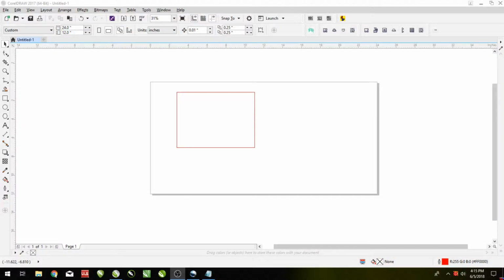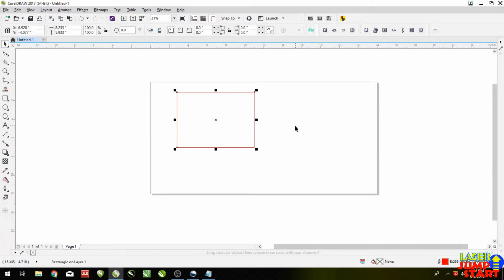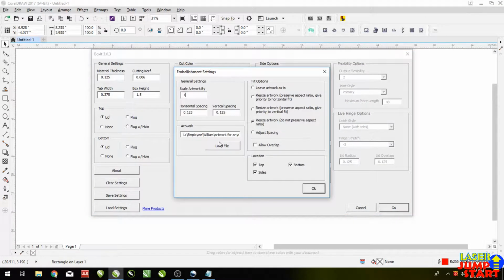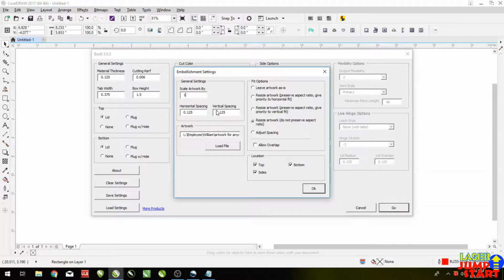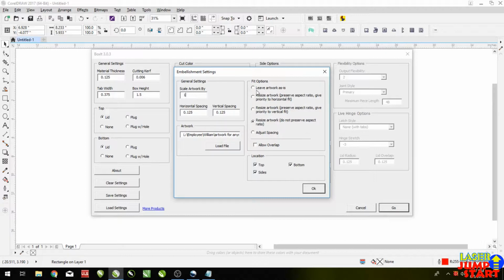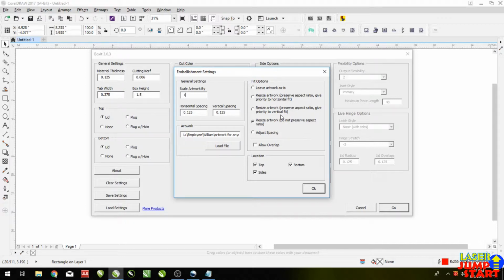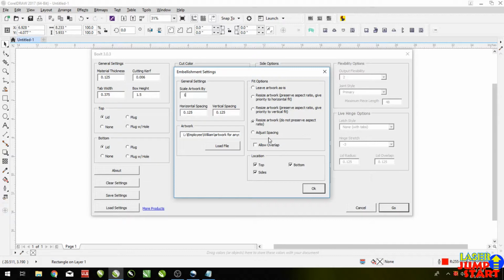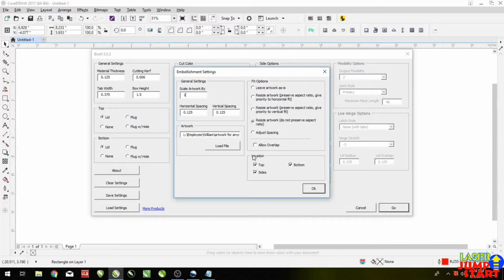Embellishment Feature for the BoxIt Suite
A brief overview of the Embellishment feature for the BoxIt Suite.  This applies to all versions of CorelDRAW.